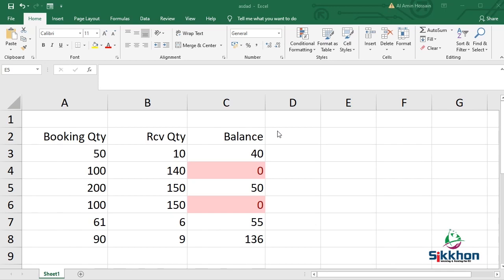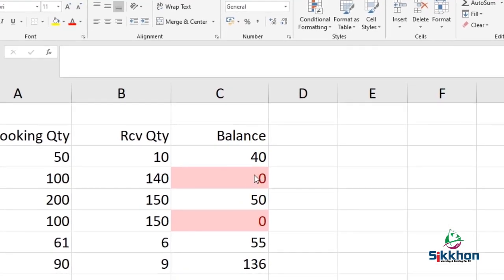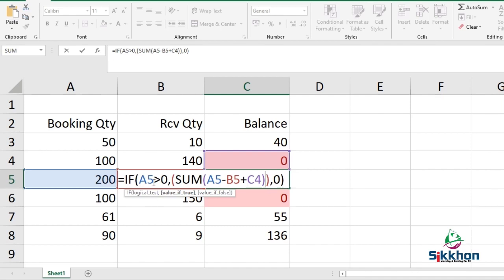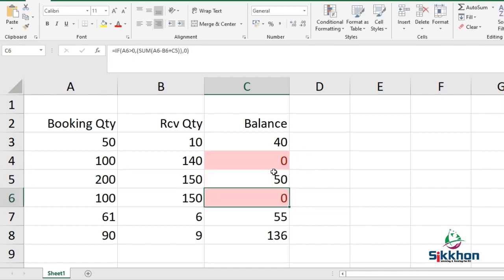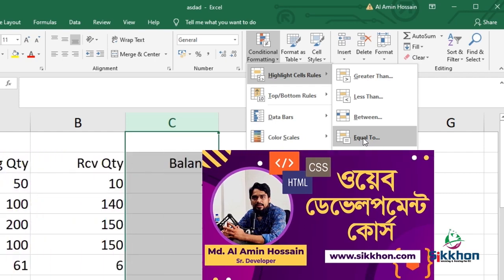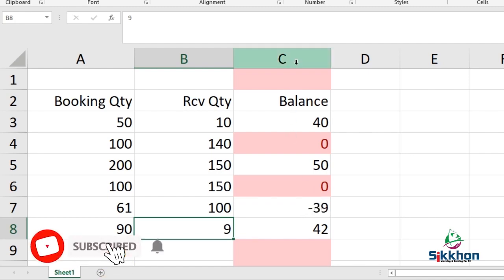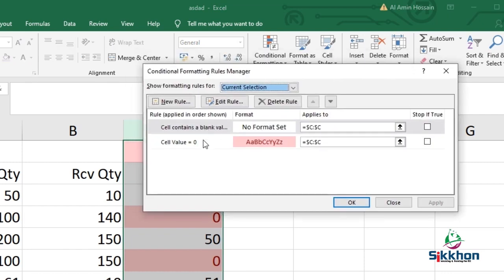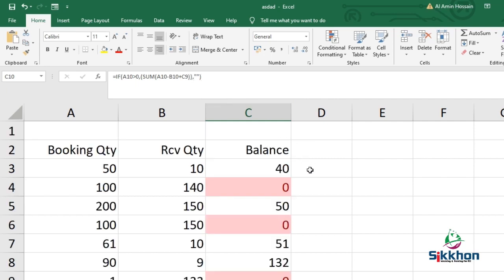How to conditionally format in MS Excel | Free | English | Sikkhon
This video will show how to conditionally format within Excel.